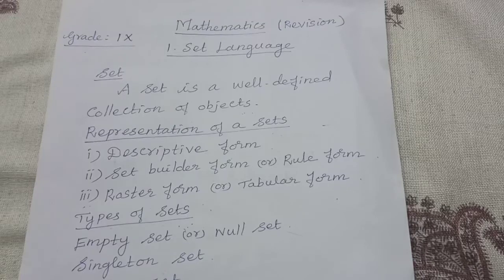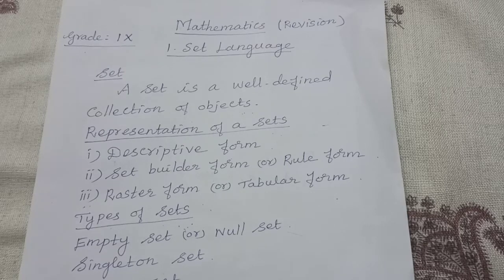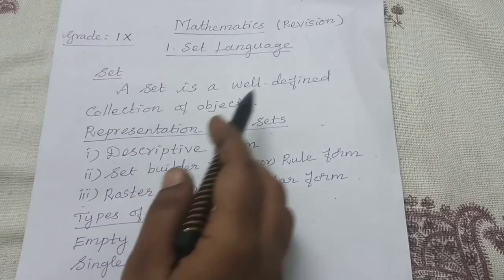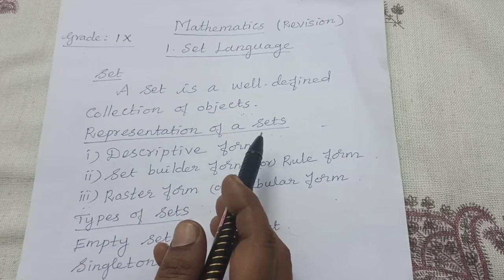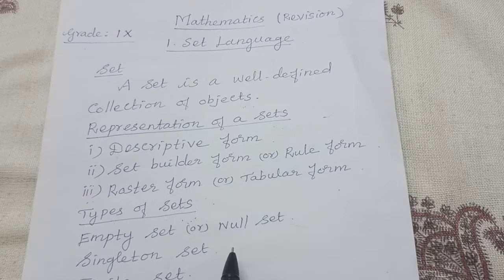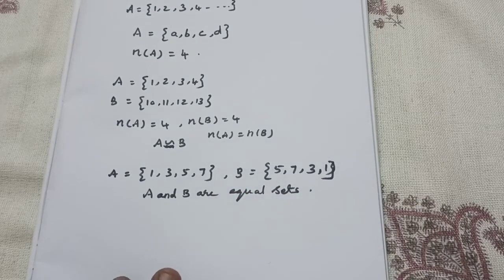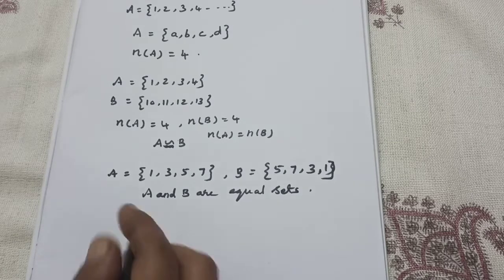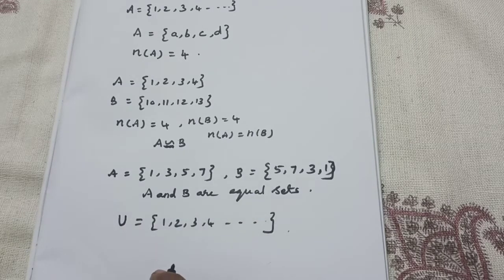Grade IX - Maths || Revision Ln - 1 Set Language || Online Class, Bethlahem Matric School